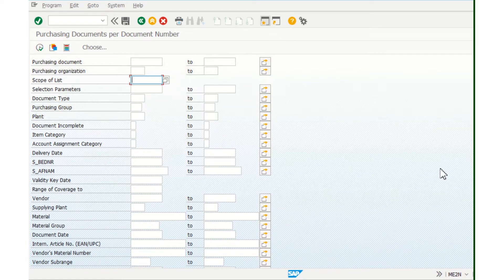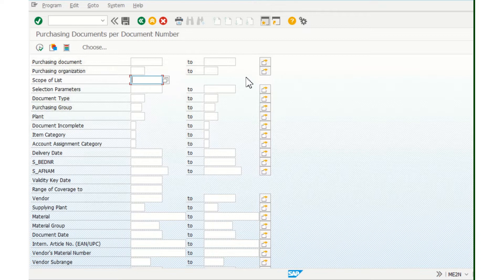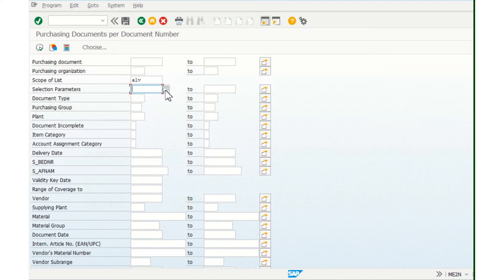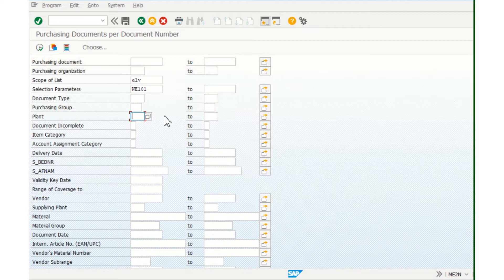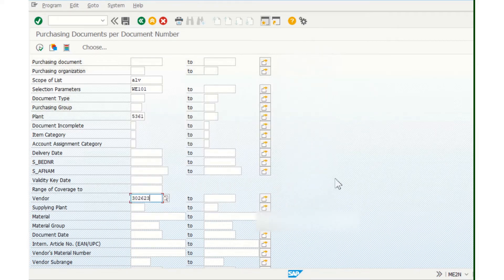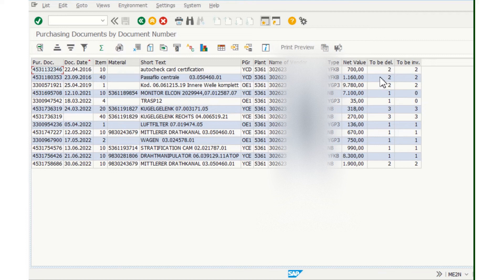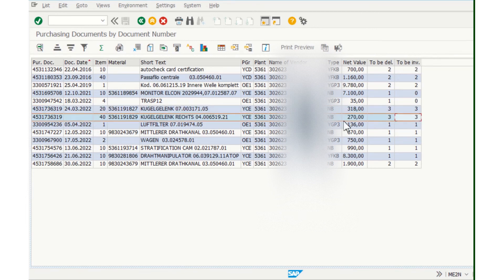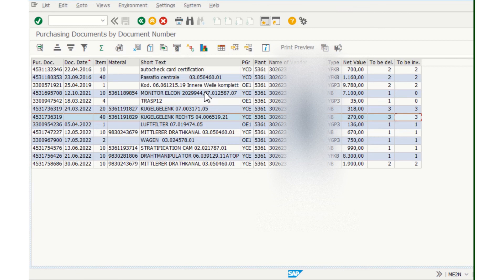How to control open purchase orders in SAP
open purchase order report
How to Get Only Open PO